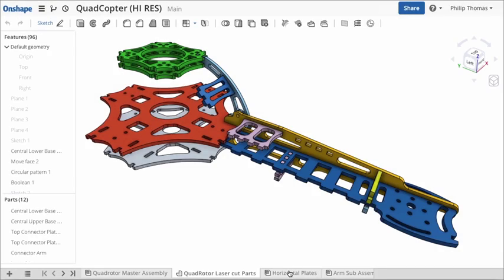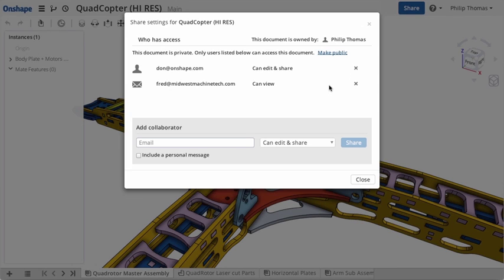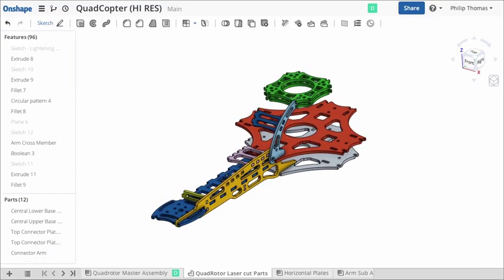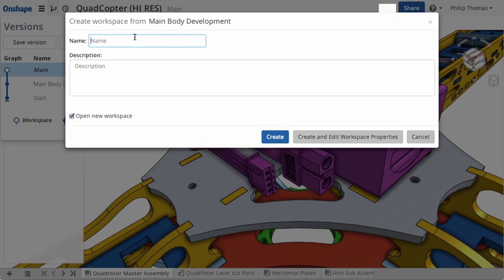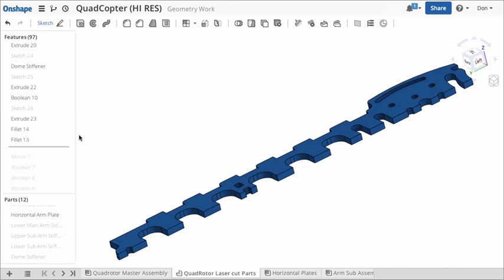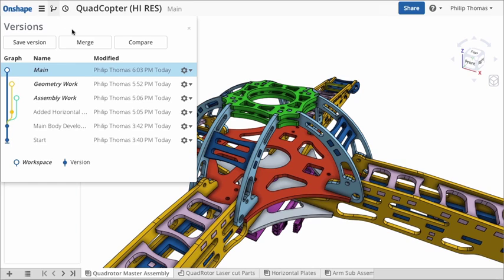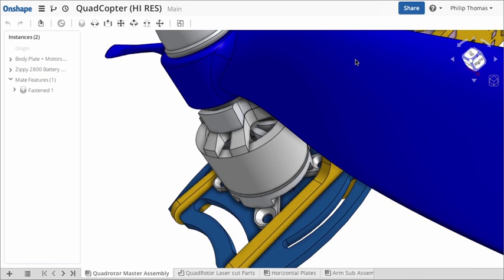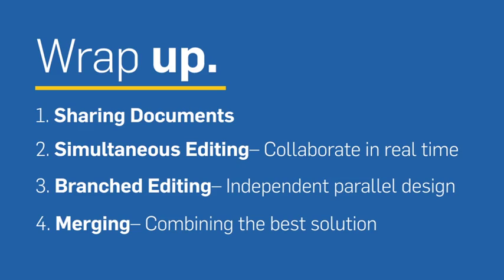Onshape分享與協同合作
Onshape推出新的協同合作方式

- 您可以即時與同事分享您的Onshape文件並擁有存取允許的所有控制權
- 團隊能同步在零件、組合件與工程圖上工作
- 團隊成員能在分支的設計上工作，並且選擇在之後將這些分支的設計合併起來